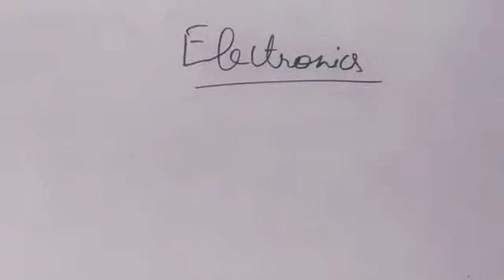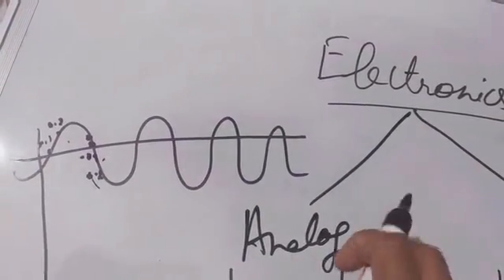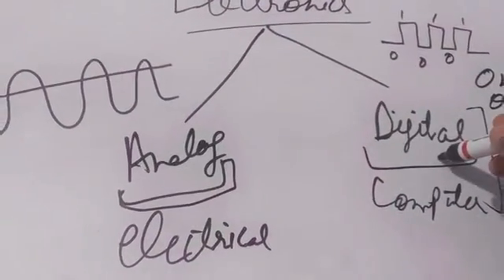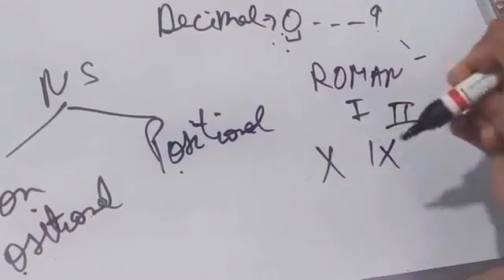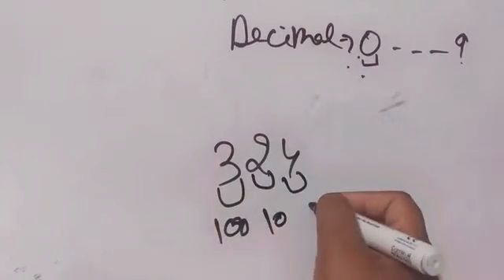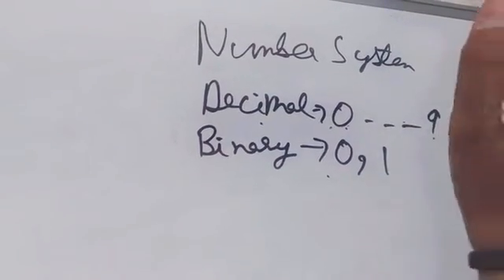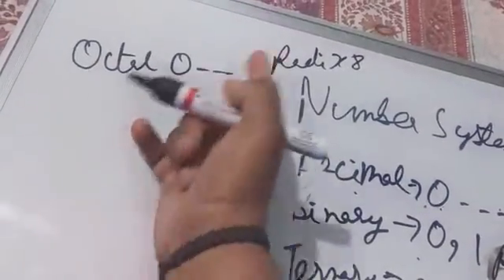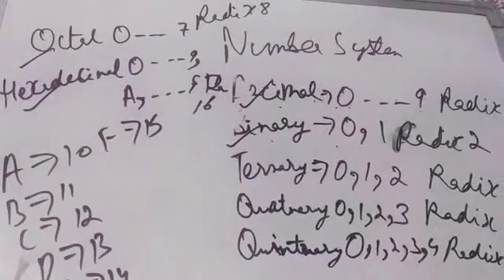Introduction to digital electronics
This lecture introduces the basic concepts of electronics and also different number systems that can be used in different systems.